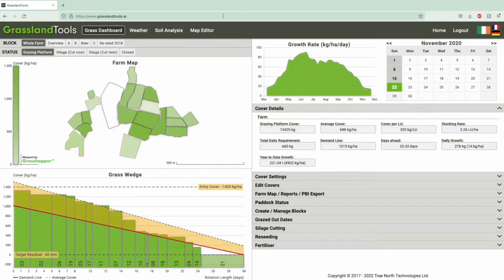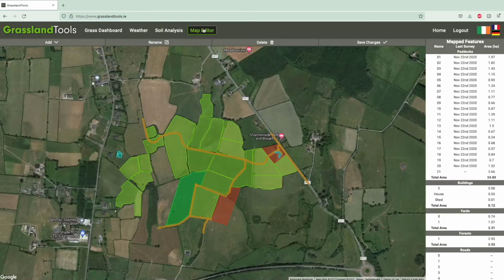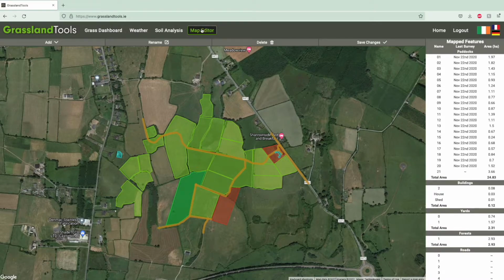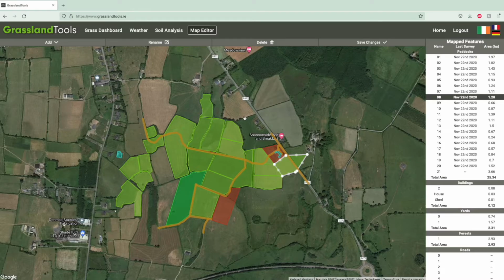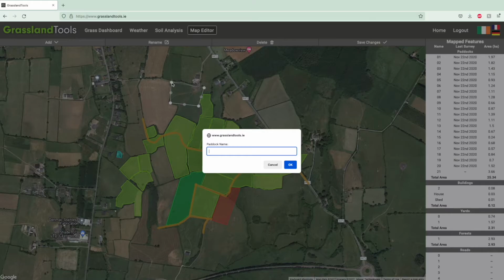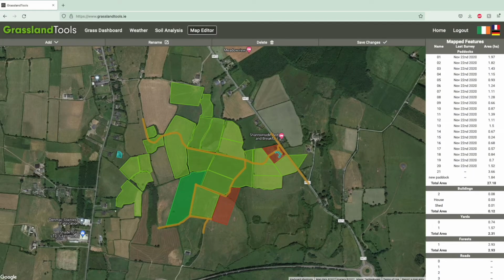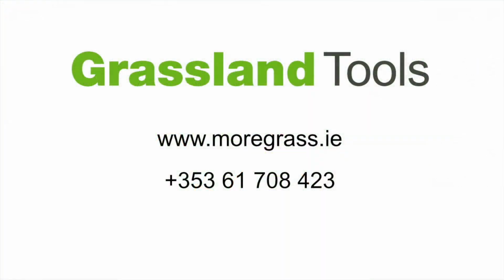GrasslandTools - Editing Your Farm Map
A walk-through on how to use our Map Editor to rename, delete, customize and add features to your farm map.